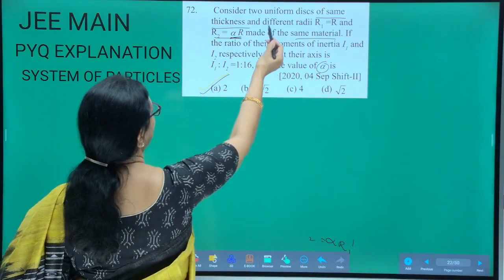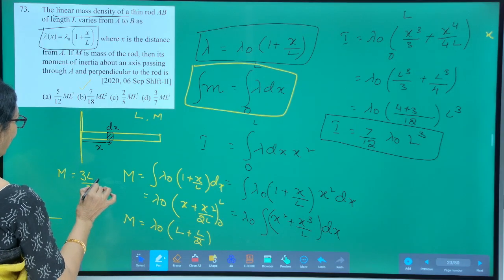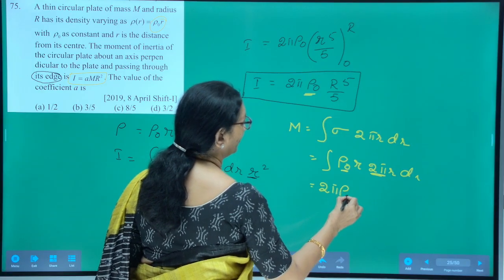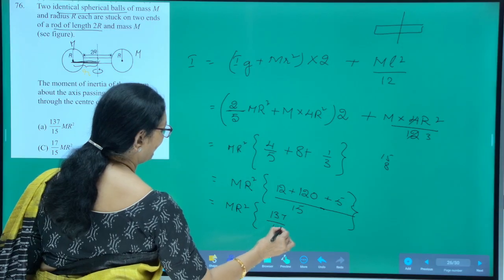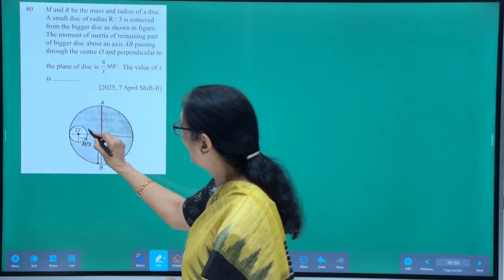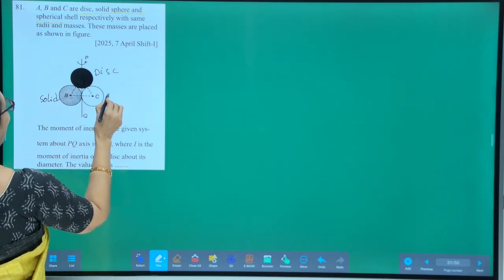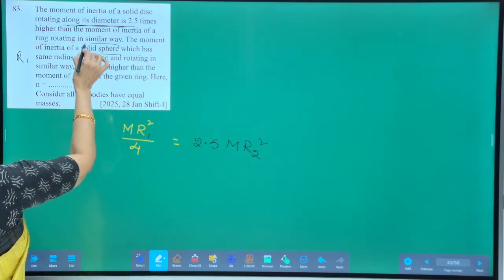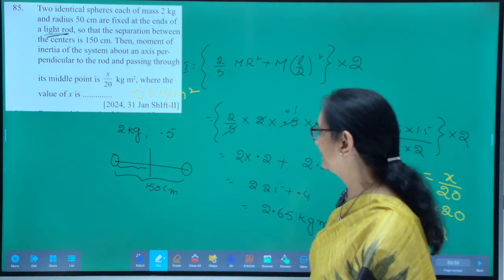SARADA MADAM PHYSICS CLASSES IISYSTEM OF PARTICLES II JEEMAIN PYQS-2019-25 II